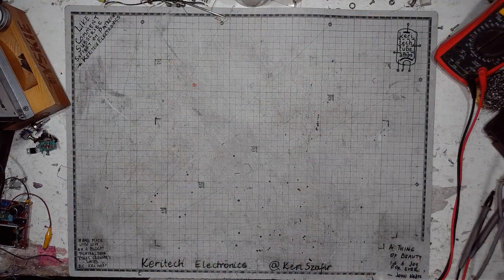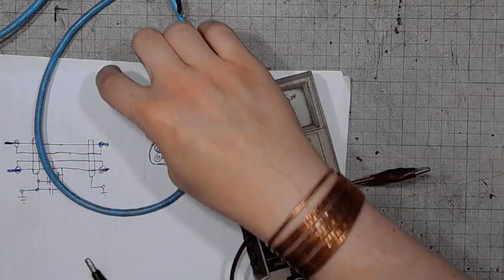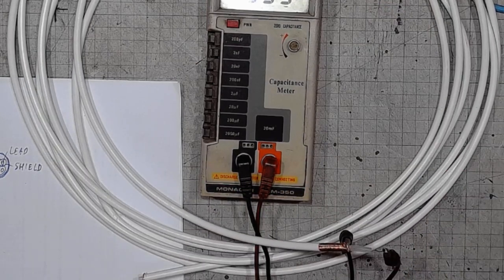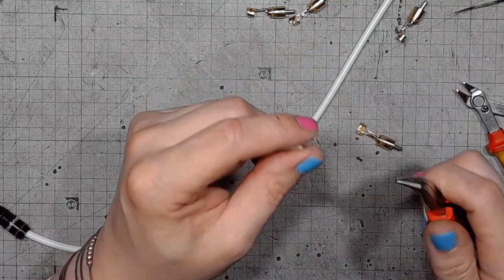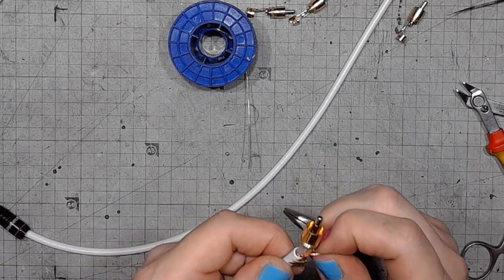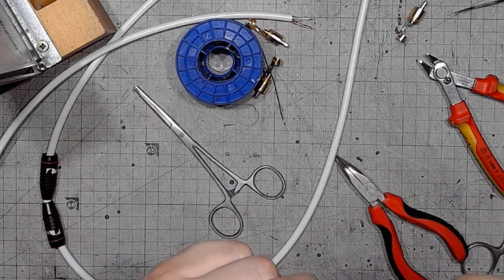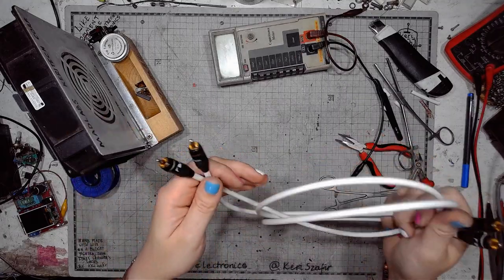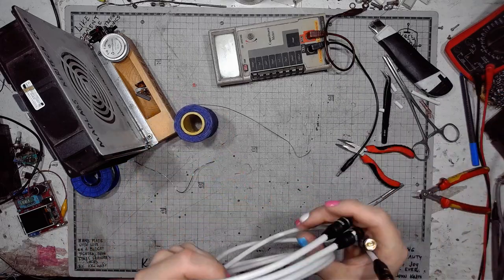Making RCA Interconnects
Inspired by @MrCarlsonsLab and @SkunkieDesignsElectronics, I found some good quality RG59 coax and got round to making my own. Cheap, low capacitance, and looking nice too!

0:00 Intro
2:10 Capacitance Test
10:00 Cutting, Stripping and Unbraiding
16:20 Old Cable Disassembly
20:25 Assembly
36:20 Final Test
37:45 Afterword